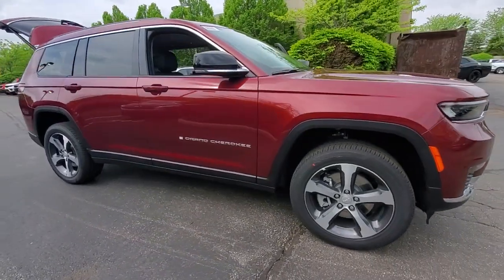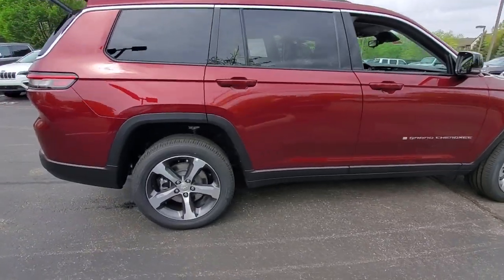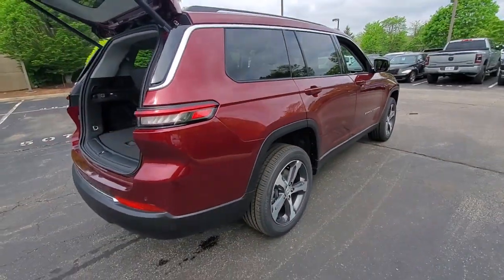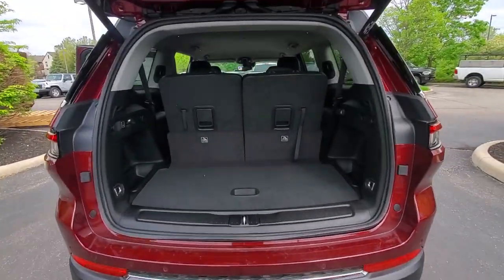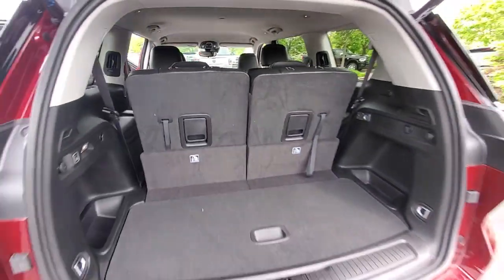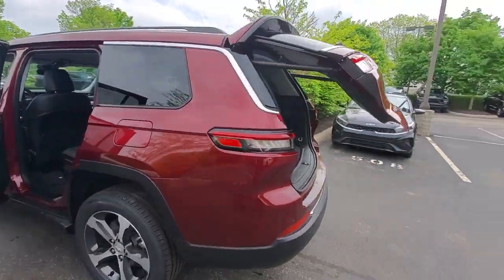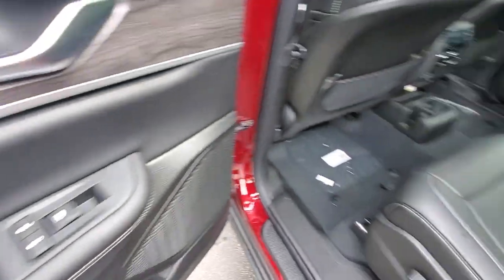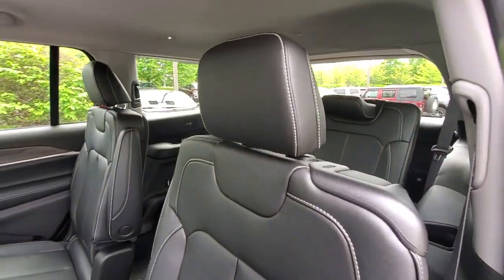2023 Jeep Grand_Cherokee_L available in Dublin, Columbus, Delaware, OH 321719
Velvet Red Pearlcoat New 2023 Jeep Grand_Cherokee_L Limited available in Dublin, Ohio at Crown CDJR Dublin. Servicing the Columbus, Delaware, Powell, Westerville, OH area.

3.45 Rear Axle Ratio 3rd row seats: split-bench 4-Wheel Disc Brakes 6 Speakers ABS brakes Active Noise Control System Air Conditioning Alloy wheels AM/FM radio: SiriusXM with 360L Anti-whiplash front head restraints Audio memory Auto High-beam Headlights Automatic temperature control Brake assist Bumpers: body-color Capri Leatherette Seats Compass Delay-off headlights Driver door bin Driver vanity mirror Dual front impact airbags Dual front side impact airbags Electronic Stability Control Emergency communication system Four wheel independent suspension Front anti-roll bar Front Bucket Seats Front Center Armrest w/Storage Front dual zone A/C Front fog lights Front License Plate Bracket Front reading lights Fully automatic headlights Garage door transmitter Heated door mirrors Heated front seats Heated rear seats Heated steering wheel Illuminated entry Knee airbag Low tire pressure warning Manual Fold Seatbacks Memory seat Navigation System Normal Duty Suspension Occupant sensing airbag Outside temperature display Overhead airbag Overhead console Panic alarm ParkView Rear Back-Up Camera Passenger door bin Passenger vanity mirror Power door mirrors Power driver seat Power Liftgate Power passenger seat Power steering Power windows Quick Order Package 23E Radio data system Radio: Uconnect 5 Nav w/10.1 Display Rear air conditioning Rear anti-roll bar Rear reading lights Rear window defroster Rear window wiper Reclining 3rd row seat Remote keyless entry Roof rack: rails only Security system Speed control Speed-Sensitive Wipers Split folding rear seat Spoiler Steering wheel mounted audio controls Tachometer Telescoping steering wheel Tilt steering wheel Traction control Trip computer Turn signal indicator mirrors Variably intermittent wipers Voltmeter Wheels: 18 x 8.0 Fully Painted Aluminum Wheels: 20 x 8.5 Machined/Painted Aluminum. $4944 off MSRP! Priced below KBB Fair Purchase Price!brbrVelvet Red Pearlcoat 2023 Jeep Grand Cherokee L Limited 4WD 3.6L V6 24V VVT Price includes: $1500 - Retail Bonus Cash 23CPA1. Exp. 05/31/2023 $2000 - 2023 Jeep Bonus Cash 23CPA. Exp. 05/31/2023